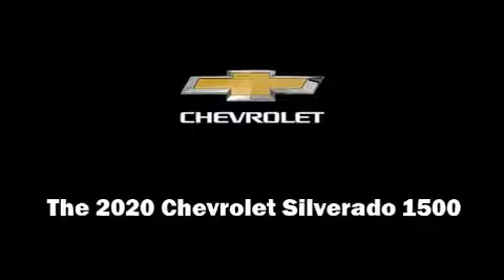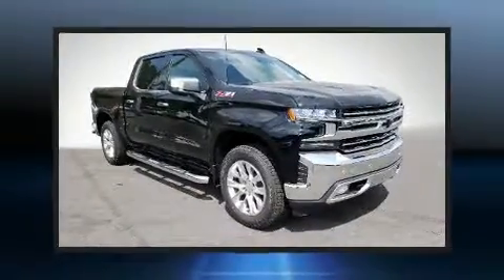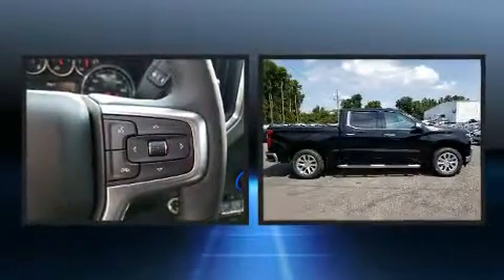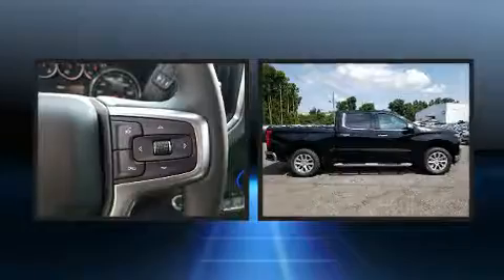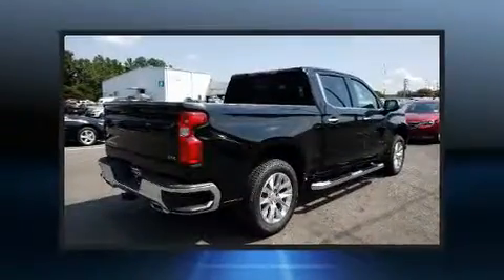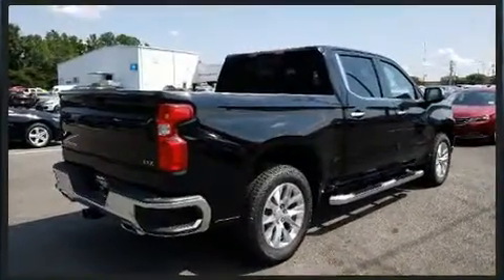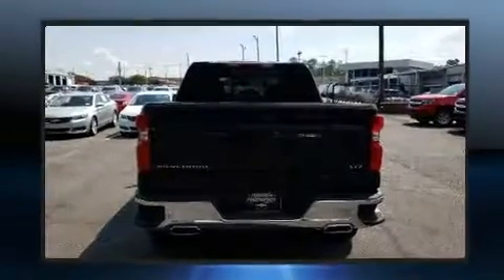2020 Chevrolet Silverado 1500 LTZ in Hoover, AL 35216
Introducing the 2020 Chevrolet Silverado 1500. This 4 door, 5 passenger truck offers the latest in technological innovation and style. It features four-wheel drive capabilities, a durable automatic transmission, and a powerful 8 cylinder engine. Chevrolet prioritized fit and finish as evidenced by: leather upholstery, a rear step bumper, automatic dimming door mirrors, lane departure warning, a trailer hitch, a bedliner, and a blind spot monitoring system. Rear passengers enjoy the seat heating functionality, keeping them warm during the winter months. For drivers who enjoy the natural environment, a power moon roof allows an infusion of fresh air. Audio features include an AM/FM radio, steering wheel mounted audio controls, and 7 speakers, providing excellent sound throughout the cabin. With side curtain airbags supplementing the rest of the safety network, you can be assured that you and your passengers will experience top-tier protection. Our team is professional, and we offer a no-pressure environment. We'd be happy to answer any questions that you may have. We are here to help you.